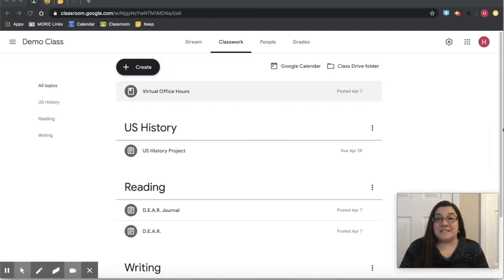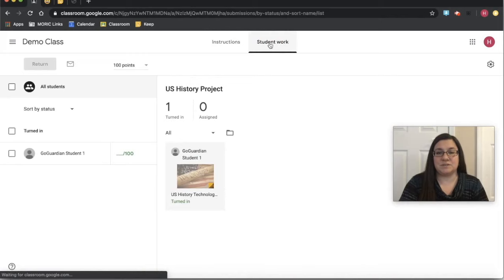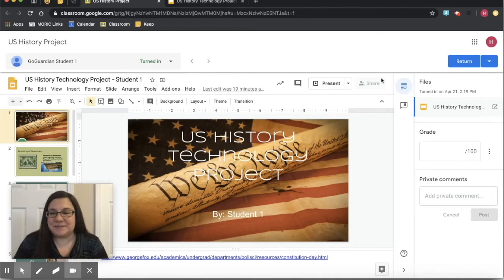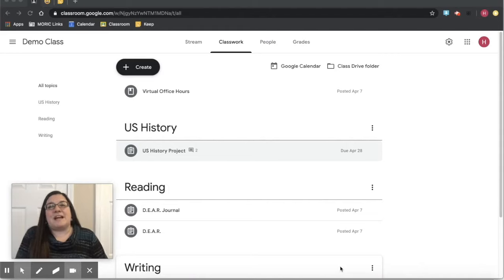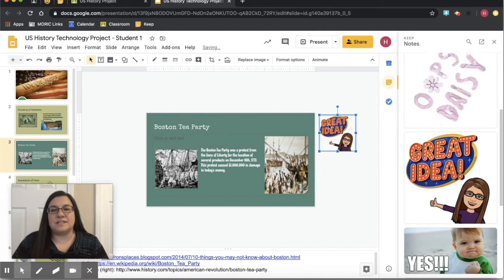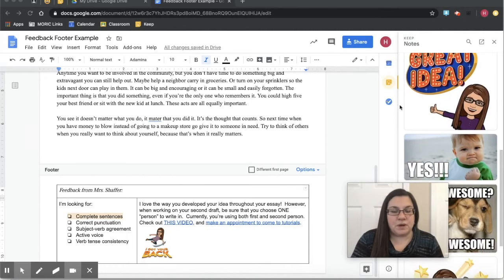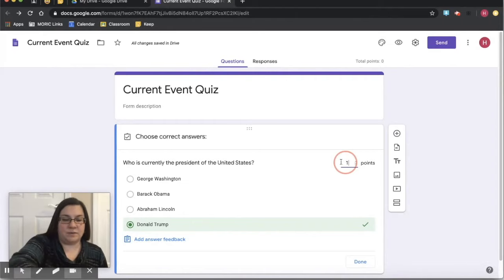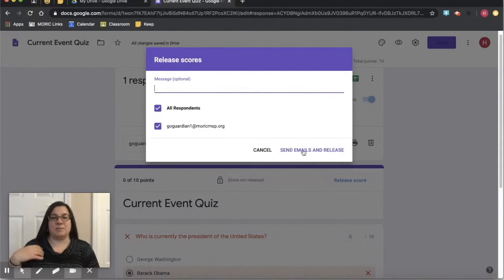INTEGRATION WEBINAR - Providing Student Feedback in G Suite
Join the MORIC Model Schools team for a 30-minute live webinar about providing student feedback in G Suite. We'll go over the basic feedback methods as well as some unique ways to provide feedback that you may want to consider utilizing. Whether you're looking to streamline your workflow, personalize your feedback, or add a fun spin for your students, everyone will walk away with practical applications they can put into practice right away.